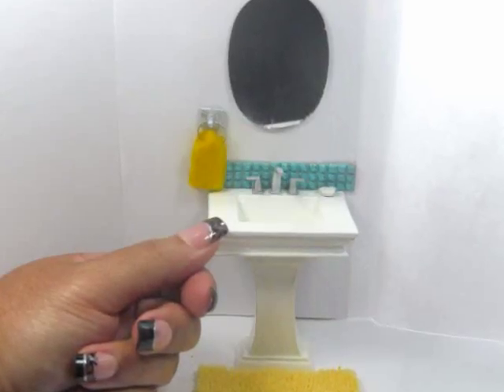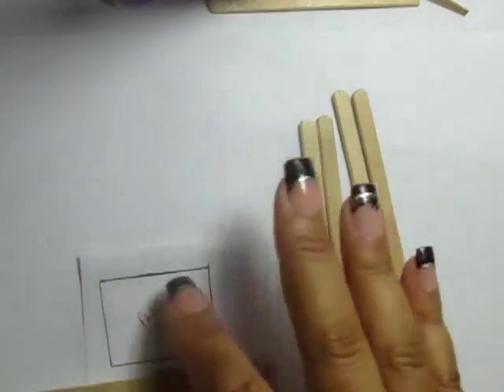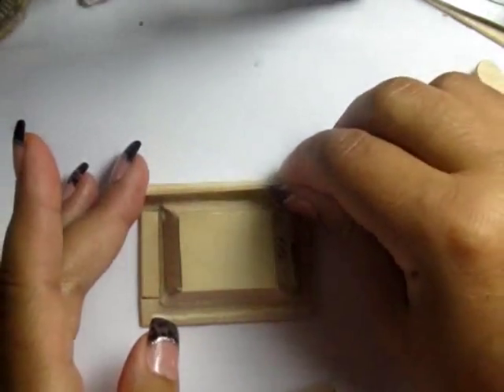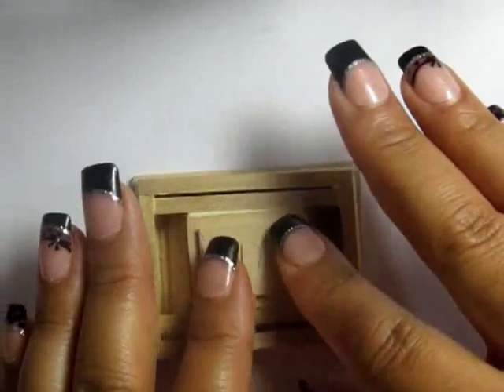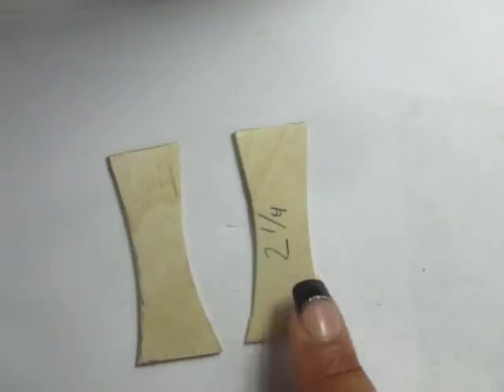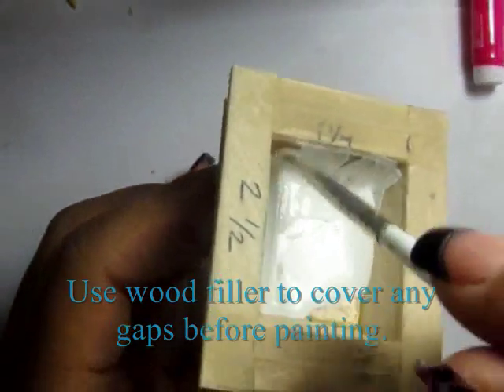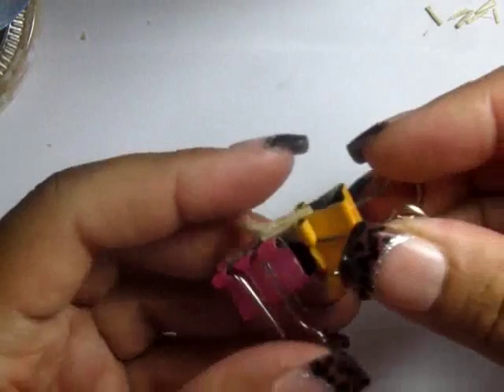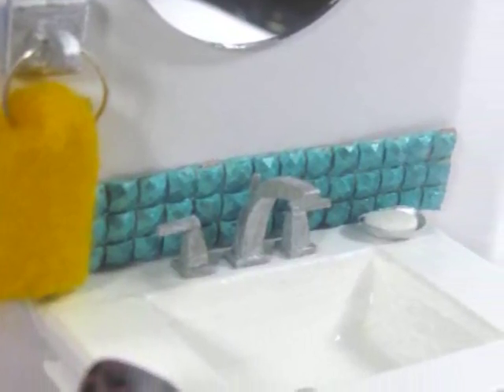DIY Wood Pedestal Sink Dollhouse Miniature (holds water)Kohler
Hey guys!

My next video will likely go up on Thursday if I can finish it up today.   The next props video will show at the end of August and I will show you the soap dish, towel rack, and backsplash then.

I made this video nearly 2 weeks ago but I could not post it yet.  My computer is having some issues.   I cannot record and I cannot hear on it anymore.   A couple of days ago this crashed and would not boot up for 3 days.  To get the sound on, I had to utilize another computer (not mine).  I can either continue to produce videos on a regular basis without sound and to go back and fix them later if I can or I can just wait until the craziness of the move and enrolling my son in school is over and try to purchase a new computer when my finances are more stabilized (October or November) before continuing to record anymore.   Let me know what you would prefer.  Fortunately, the next videos after this one (an ice cream shop display) has sound.

If you'd like to help and are able, I have 2 options for you.  This helps to bring additional views to the video which YouTube will eventually pay me for.   I have also set up a Go Fund Me account specifically for a computer because I'd love to replace it before it dies on me again.